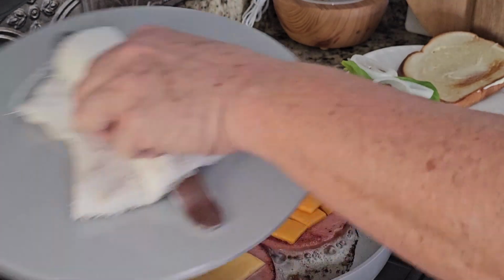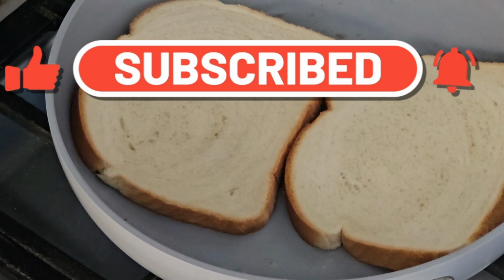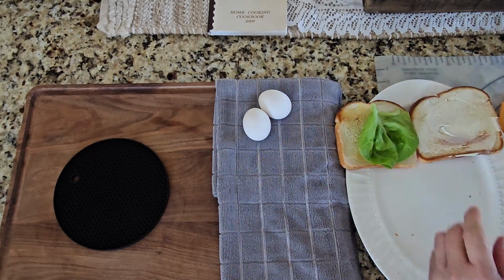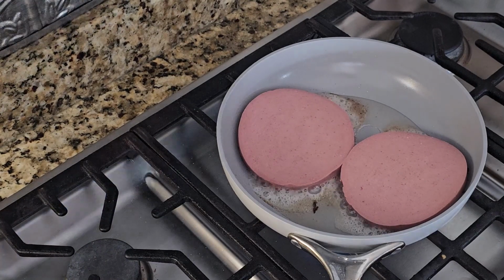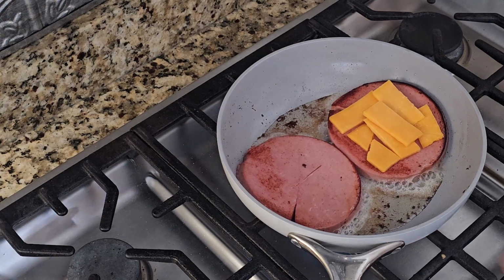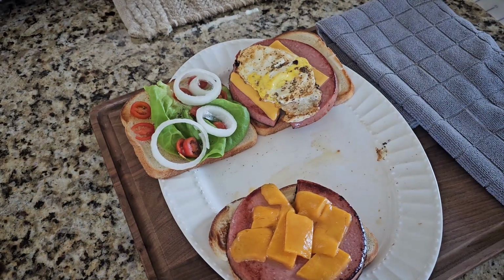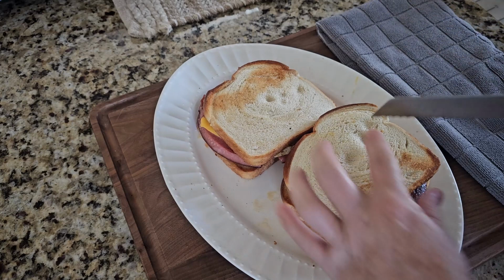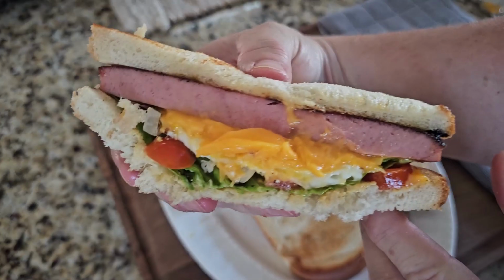"The Ultimate Guide to Making a Mouth-Watering Southern Fried Bologna Sandwich"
A fried bologna sandwich is a classic Southern comfort food made with a thick slice of bologna that is fried to perfection until crispy on the edges and juicy in the center. The sandwich is typically served on soft white bread and topped with a variety of condiments such as mayo, mustard, ketchup, or hot sauce. Some people also add cheese, lettuce, tomato, and onion for extra flavor and texture. The combination of crispy bologna and creamy condiments creates a mouth-watering blast of flavors that will leave you craving for more.